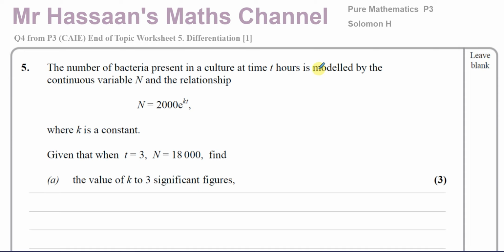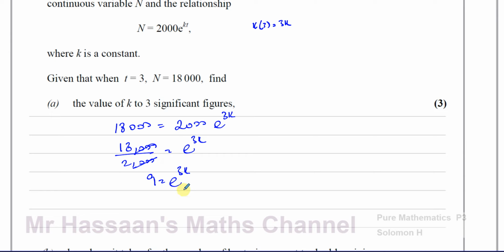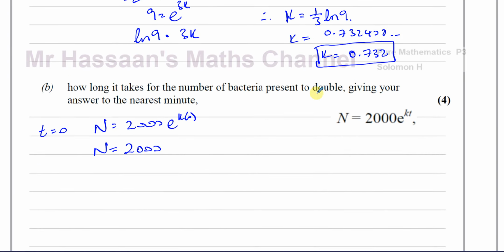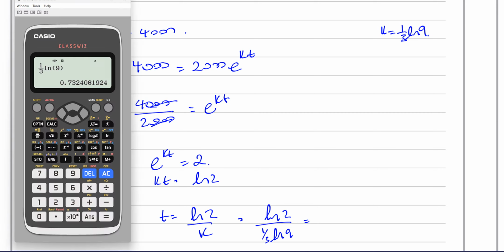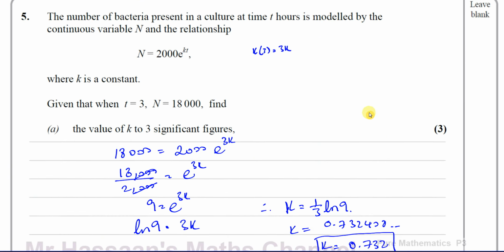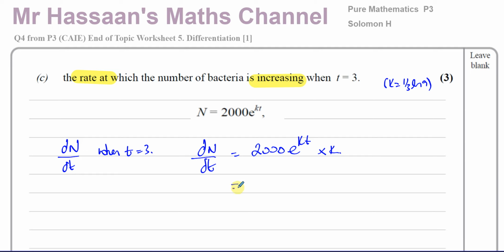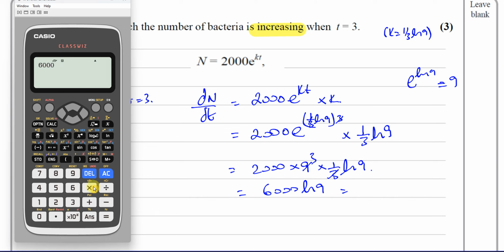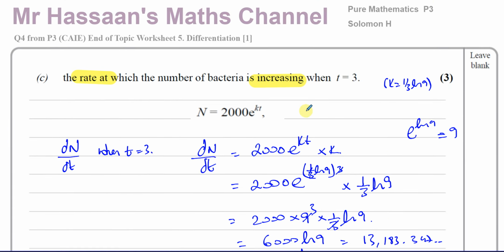[4] (CAIE - 9709 -P3), Solomon H C3, Q5, Exponential Models, Rate of Change